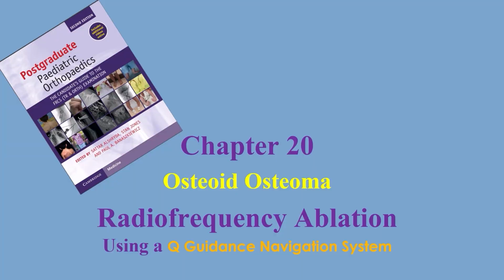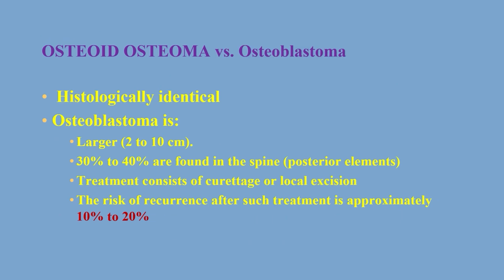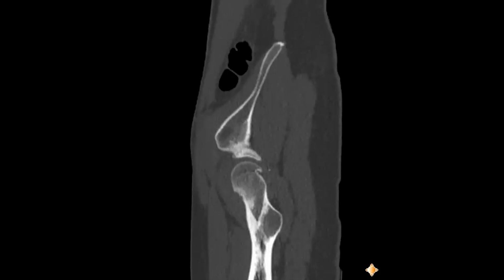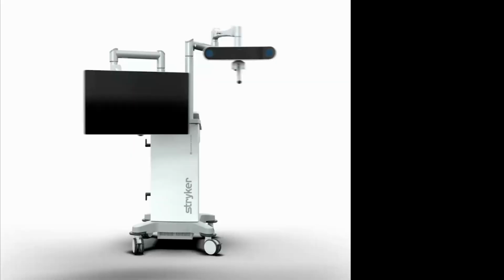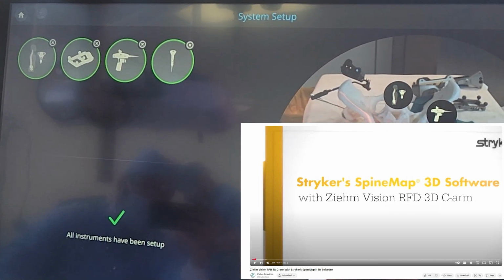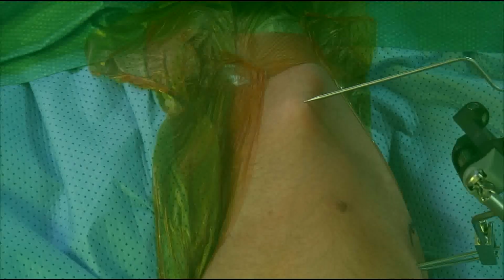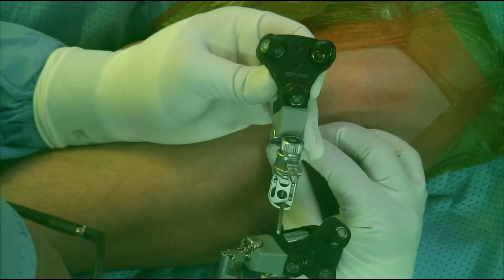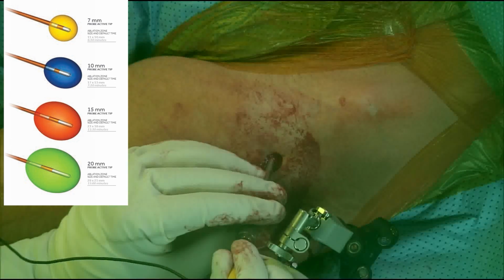Osteoid Osteoma Radiofrequency Ablation Using Navigation System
Radiofrequency ablation
Osteoid osteoma
Stryker navigation system
Ziehm 3D C-arm
Medtronic RFA
Image-guided ablation
Minimally invasive procedure
Pediatric bone tumor
CT-based navigation
3D fluoroscopy
Intraoperative imaging
Bone tumor treatment
Thermal ablation
Interventional orthopaedics
Precision tumour targeting
Real-time navigation
Pain relief in osteoid osteoma
Non-surgical bone lesion treatment
Ablation accuracy
Orthopaedic oncology
FRCS (Trauma and Orthopaedic Exam)
FRCS(T&O)
SICOT diploma
ChatGPT
Sattar Alshryda, Professor of Paediatric orthopaedic surgeon
Stan Jones
Paul Banaszkiewicz

الاستئصال بالترددات الراديوية
الورم العظمي
نظام الملاحة سترايكر
جهاز الأشعة ثلاثي الأبعاد زيهم
نظام الاستئصال ميدترونيك
الاستئصال الموجه بالصور
إجراء طفيف التوغل
ورم عظمي حميد عند الأطفال
الملاحة القائمة على الأشعة المقطعية
الأشعة ثلاثية الأبعاد أثناء الجراحة
التصوير أثناء العملية
علاج أورام العظام
الاستئصال الحراري
جراحة العظام التدخلية
الاستهداف الدقيق للورم
الملاحة في الوقت الحقيقي
تخفيف الألم في الورم العظمي
علاج غير جراحي للآفات العظمية
دقة الاستئصال
الأورام العظمية في جراحة العظام
امتحان الزمالة الملكية للجراحة (FRCS) في الإصابات والعظام
دبلوم SICOT
المجلس الأوروبي لجراحة العظام والإصابات (EBOT)
المجلس الأمريكي لجراحة الإصابات والعظام
المجلس الأسترالي لجراحة الإصابات والعظام
المجلس الكندي لجراحة الإصابات والعظام
دليل الآباء لجراحة عظام الأطفال
كتاب الدراسات العليا في جراحة عظام الأطفال
الفصل السابع
دار نشر جامعة كامبريدج
ستّار الشريدة، أستاذ جراحة العظام للأطفال
 ستان جونز
 بول باناسكيفيتش

يسرنا الإعلان عن نشر الطبعة الثانية من كتاب الدراسات العليا في جراحة عظام الأطفال، دليل المرشح لامتحان الزمالة الملكية للجراحة (الإصابات والعظام) FRCS (Tr&Orth) هذا الشهر؛
تم نشر الكتاب بالألوان ويأتي مع قناة على يوتيوب:
سيتم تحديث القناة بانتظام (بإذن الله)، وجميع المساهمات مرحب بها.